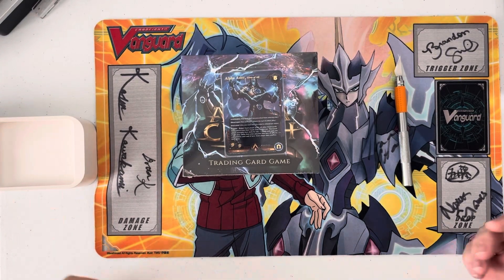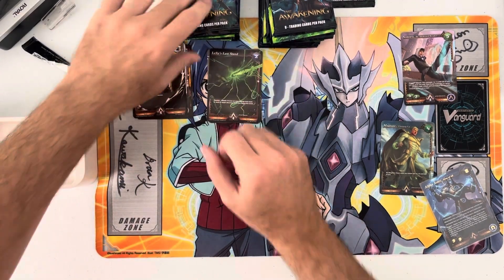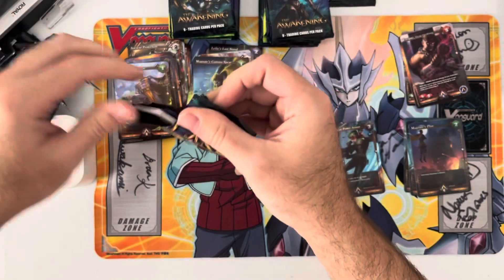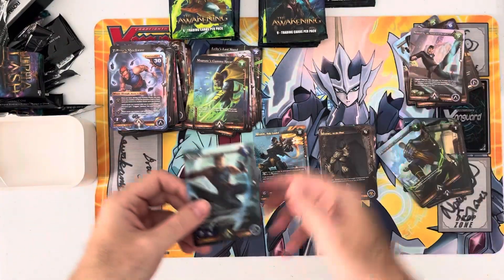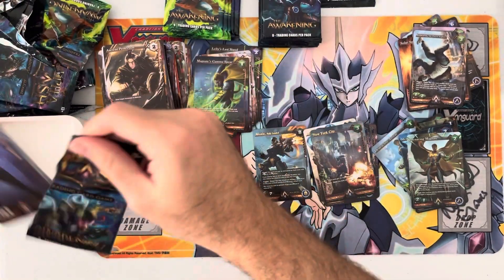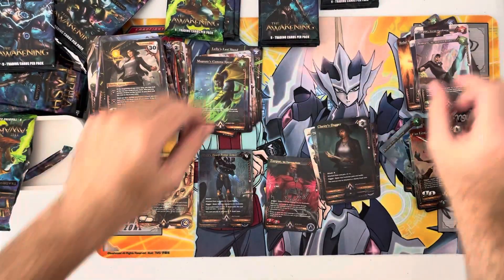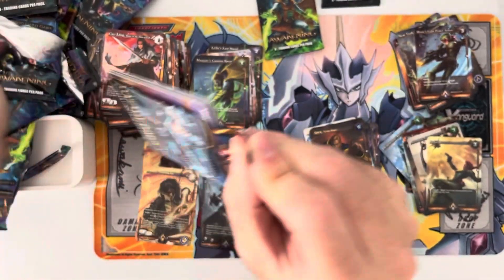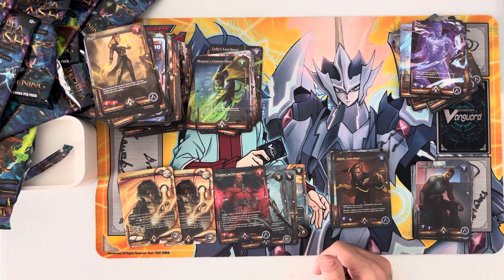Alpha Clash The Awakening Booster Box Opening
Opening box of alphaclash Set 1 The Awakening.